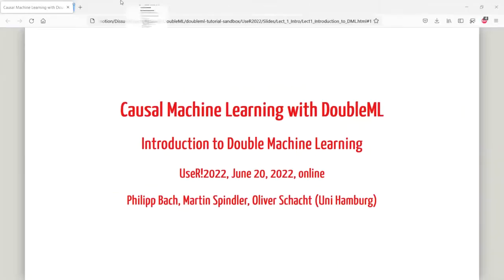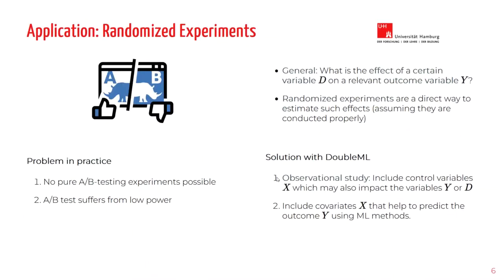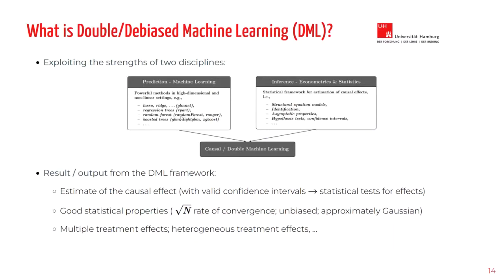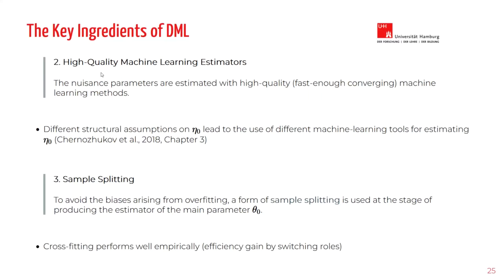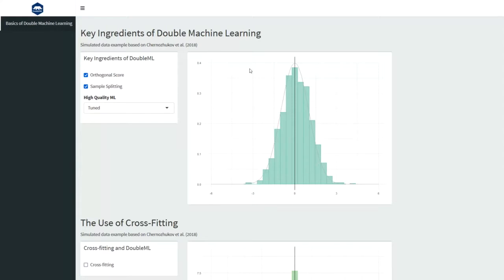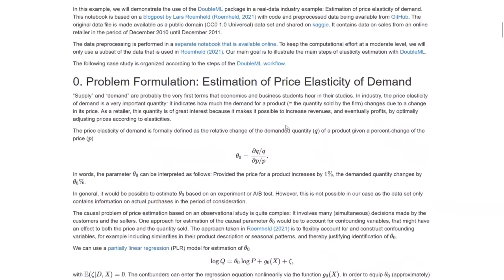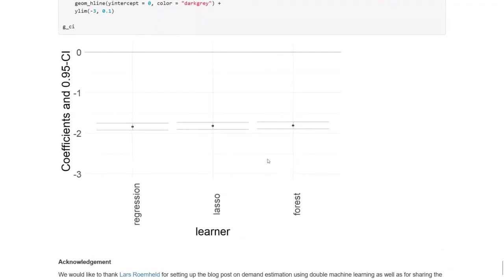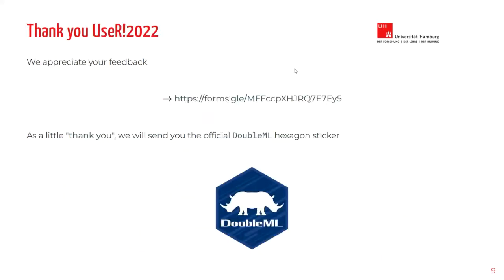Causal machine learning with {DoubleML} Tutorial